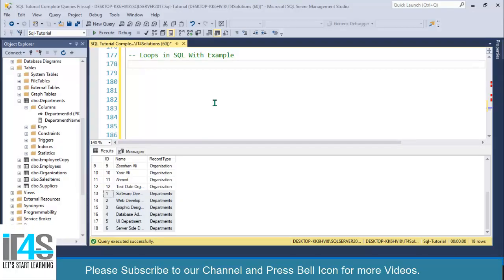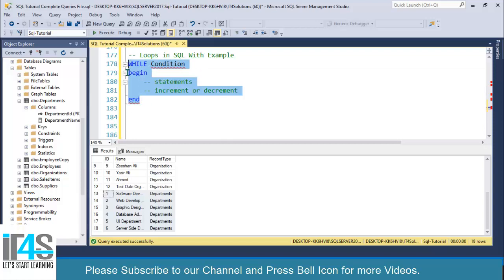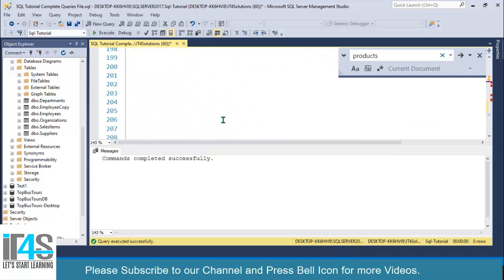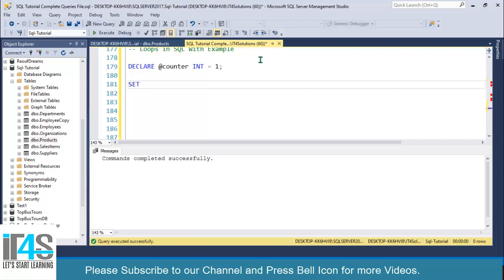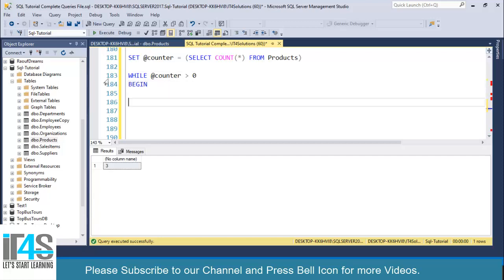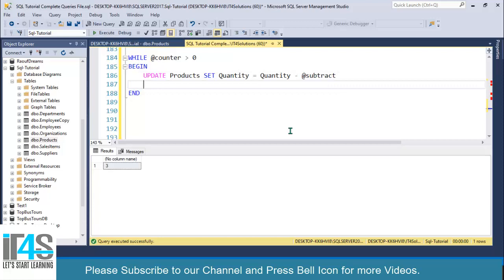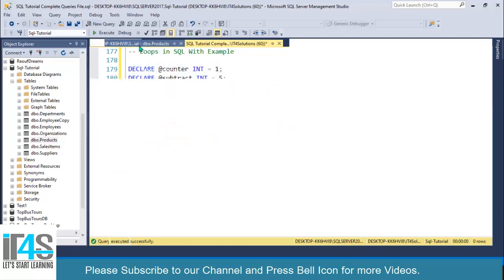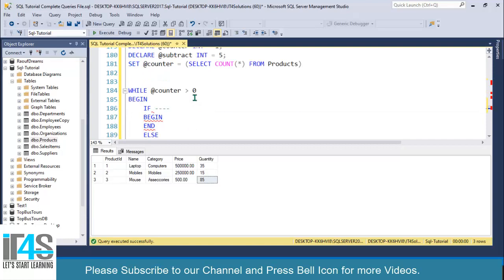SQL Complete Course | 40 - Using Loops in SQL Stored Procedures | While Loop in SQL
In this video you will learn about SQL Complete Course | 40 - Using Loops in SQL Stored Procedures | While Loop in SQL | Loops in SQL

SQL Server Tutorial in English
SQL Server 2017 Tutorial in English
Store Procedure- How to Select Data in SQL using Store Procedure
How to Select Data in SQL using Store Procedure

SQL Server 2017 Tutorial,
SQL Server 2017 Complete Course,
Learn SQL Server in 2020,
SQL Server 2017 Professional Course,
Learn Database Design,
Database Requirement,
Database Securit,
Requirement Anaylsis,